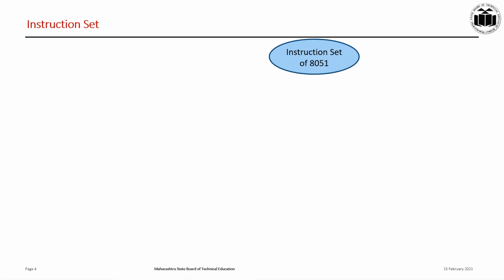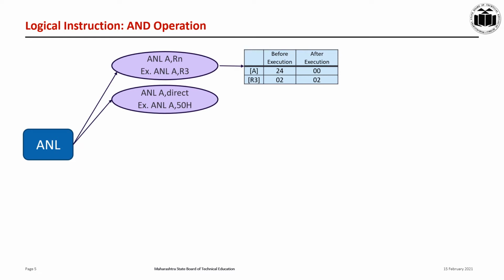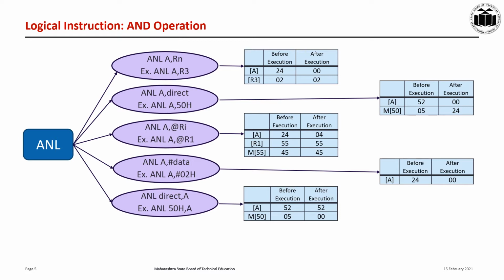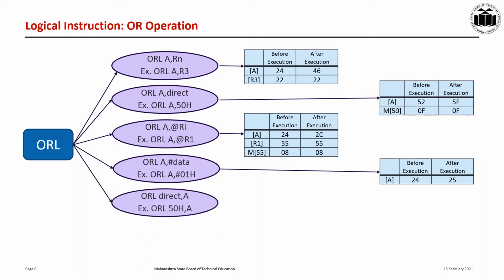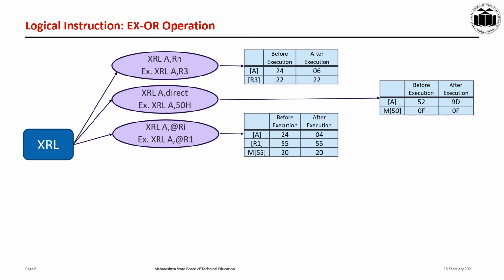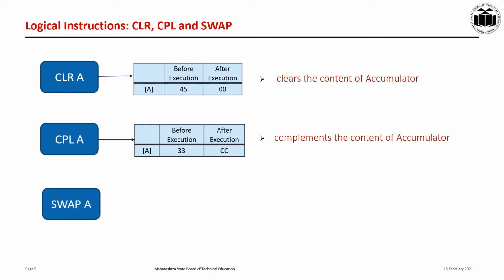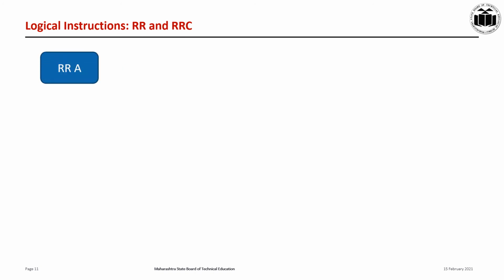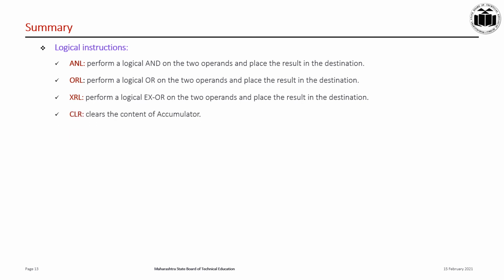22426 2 2 3 8051 logical instructions with suitable examples